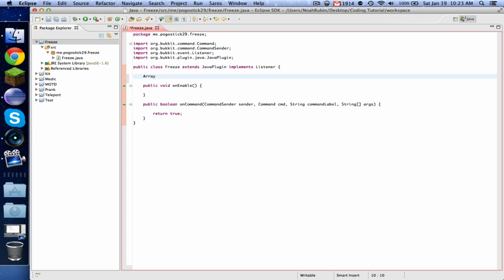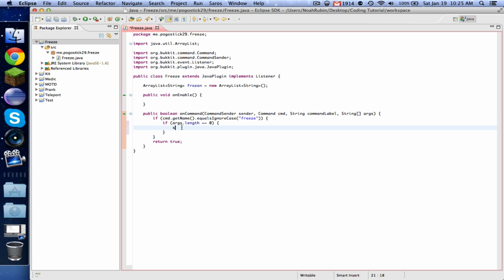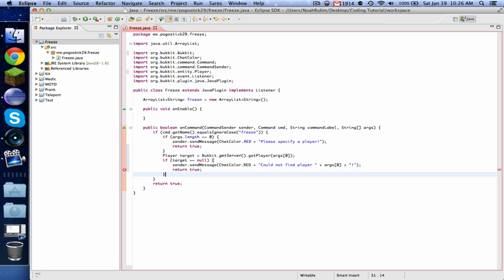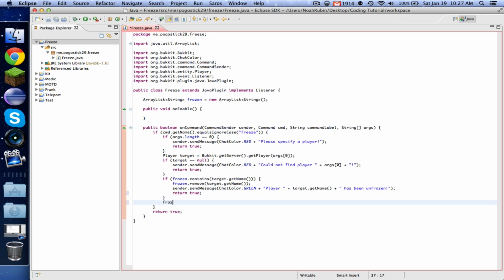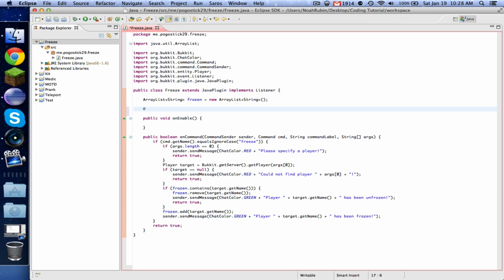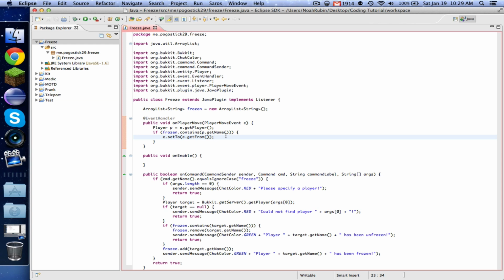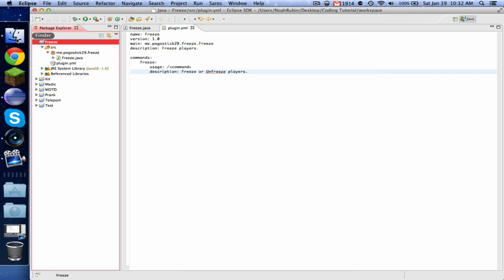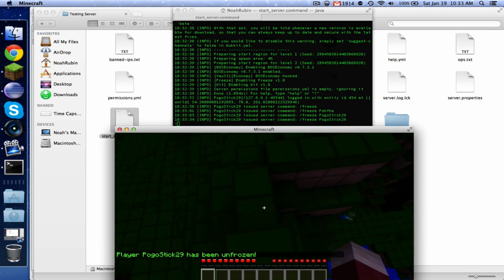Bukkit Coding ~ Episode 10: ArrayLists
You guys have made it far, but the journey is far from over. Today, we make a freeze plugin using an ArrayList.